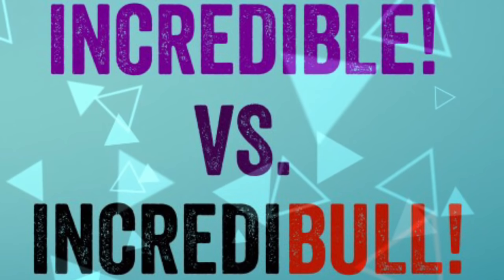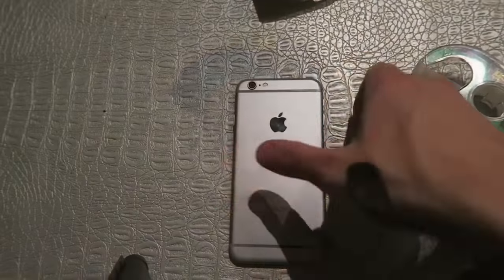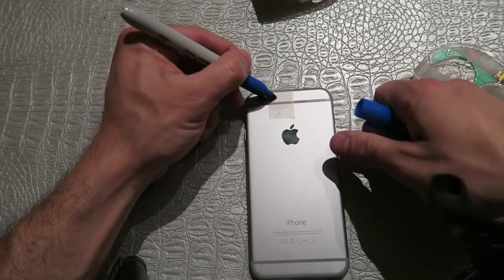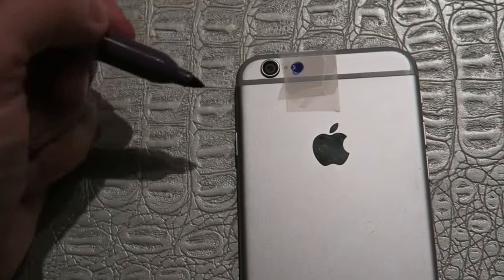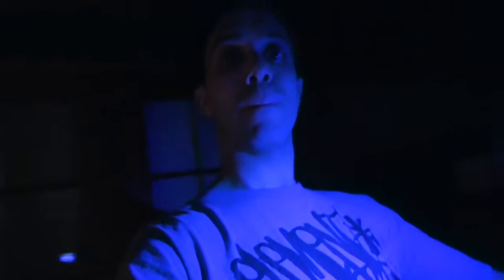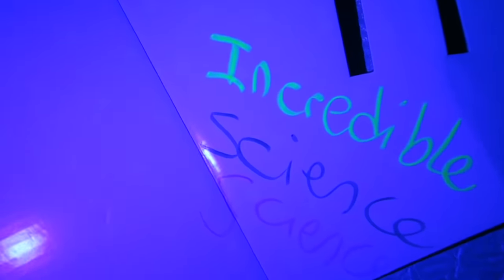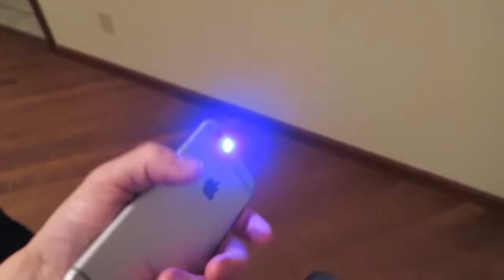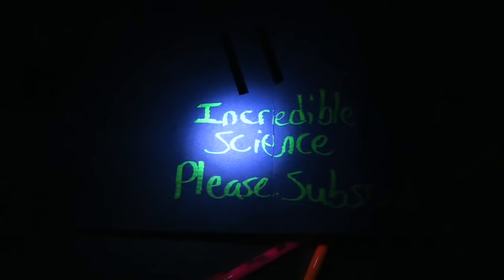DIY IPhone Blacklight INCREDIBLE vs. incrediBULL #1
Hi guys! In this first ever episode of INCREDIBLE vs. incrediBULL i test the recent viral video of DIY Blacklight that shows how easy it is to turn any flashlight from a smartphone into a Blacklight. So is this INCREDIBLE or incrediBULL? Watch and find out!